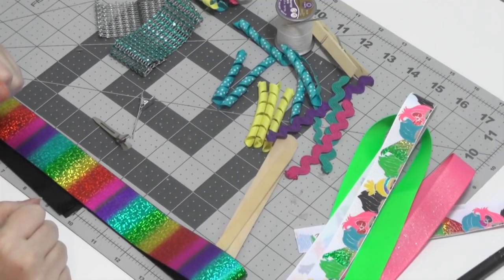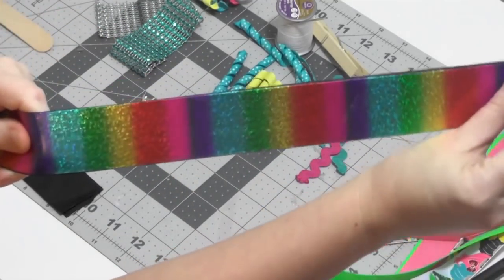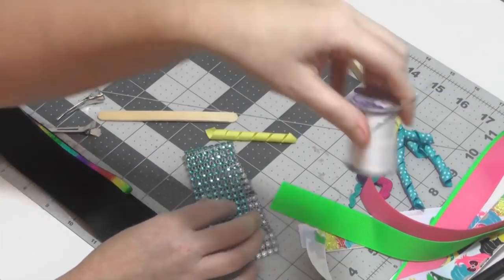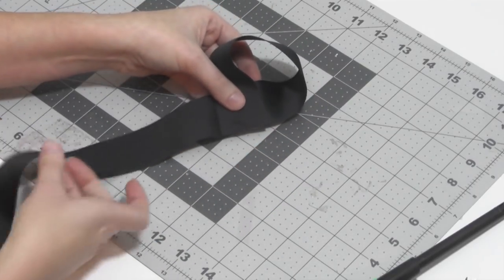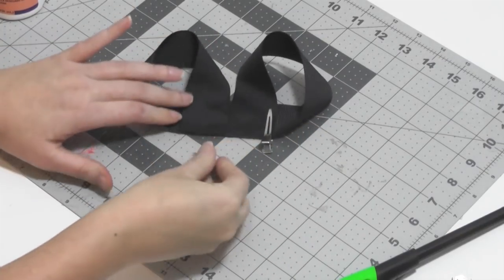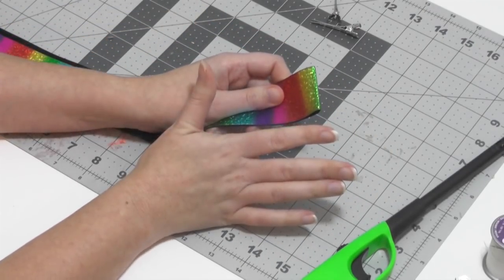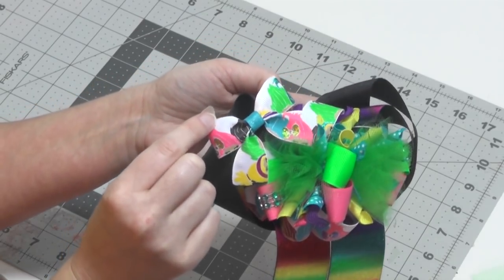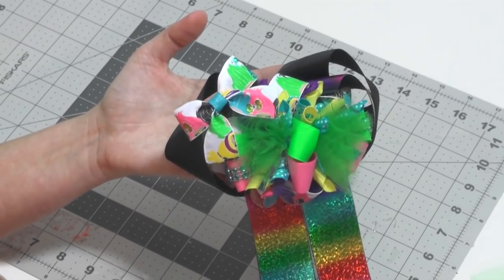BOW DIY: TROLLS Hair bow (Funky Loop with Tails bow)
Our New shoppe: Bows and ribbon can be purchased